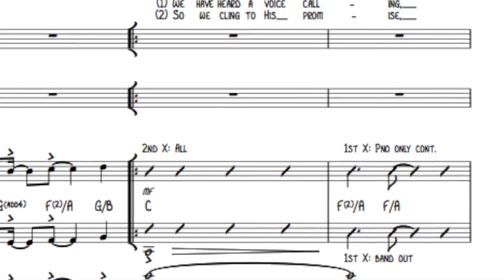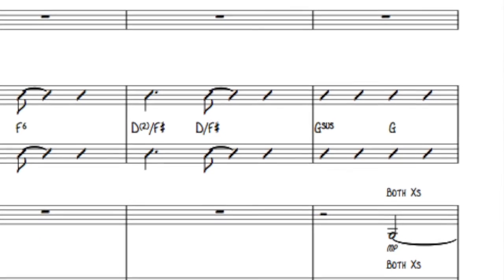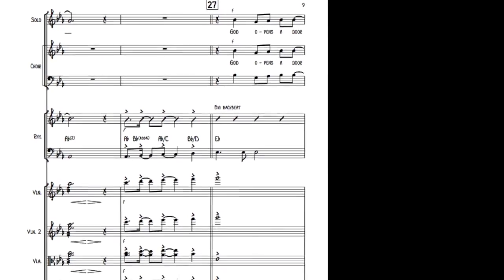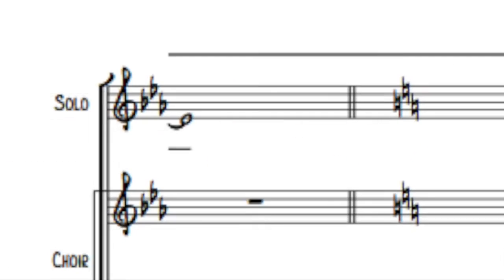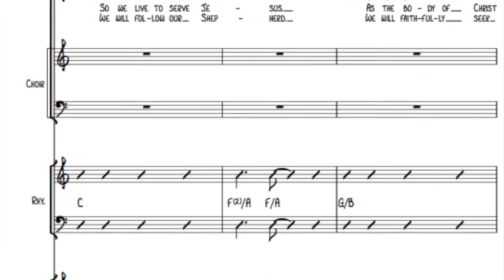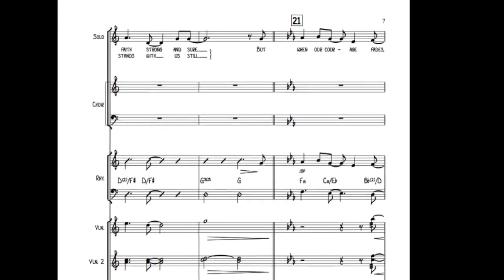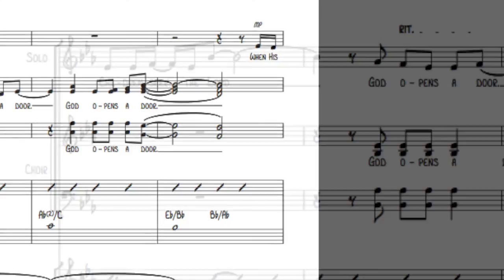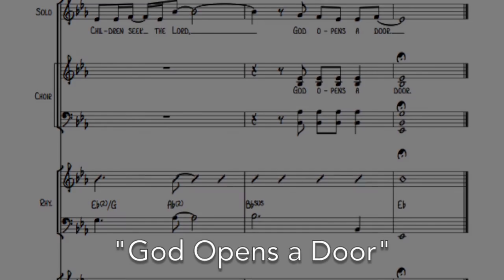God Opens a Door (by Frank Breeden & Robert Sterling)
CCM song perfect for church commitment services
Soloist: Melodie Kirkpatrick
© Frank Breeden & Robert Matthew Sterling Music